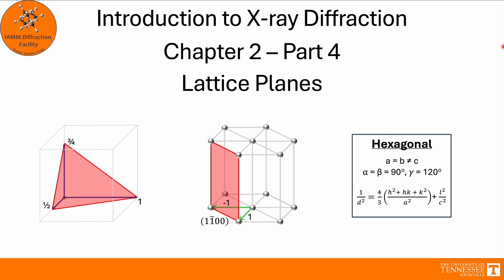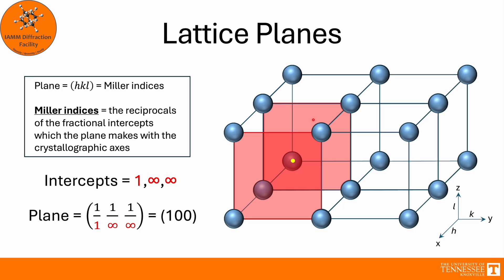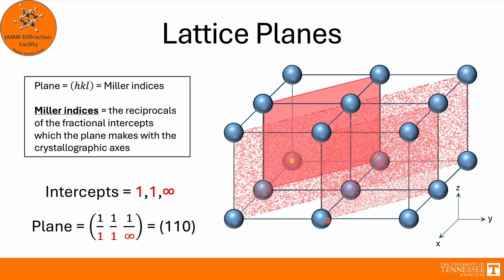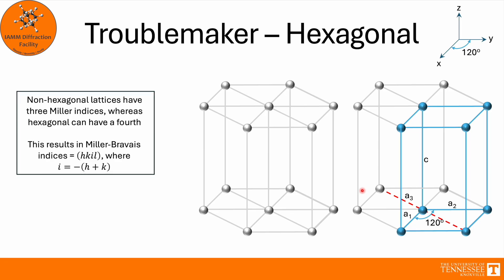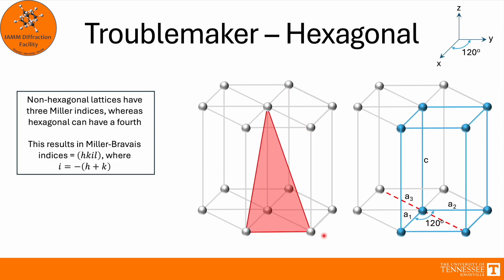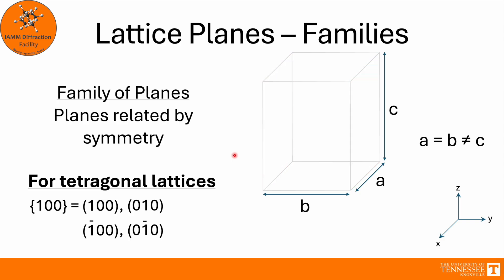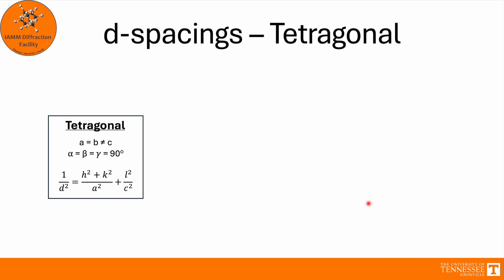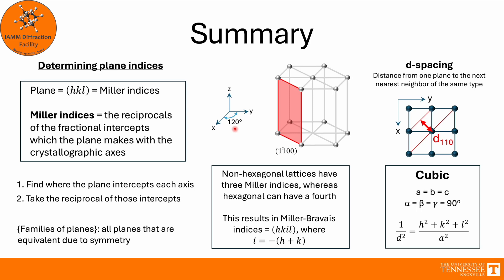Intro to X-ray Diffraction - Chapter 2 - Part 4 - Lattice Planes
This video describes the identification of lattice planes, families of planes, and how to calculate d-spacings.